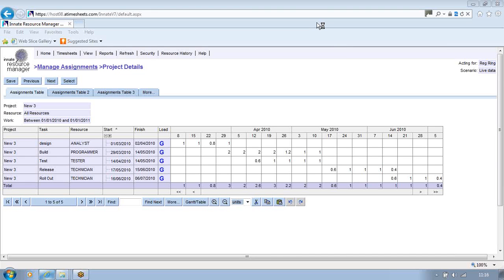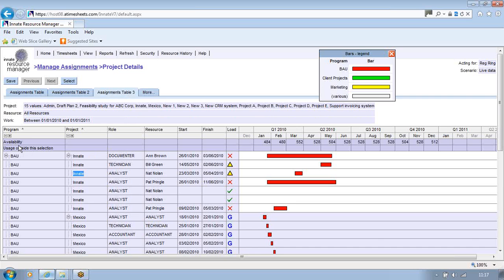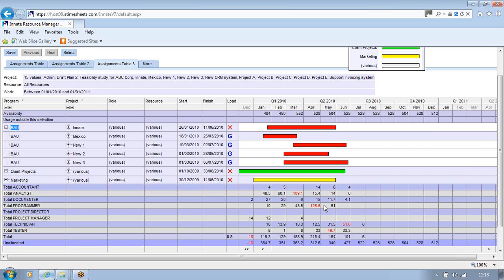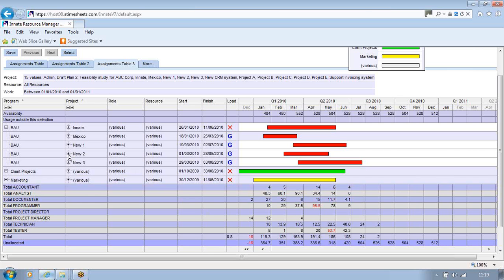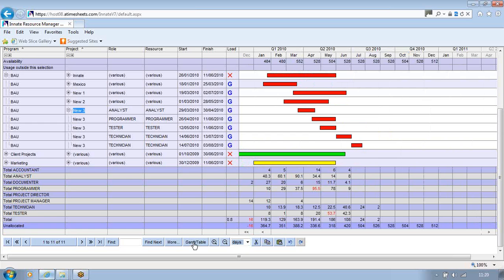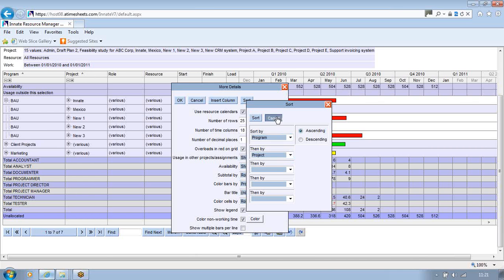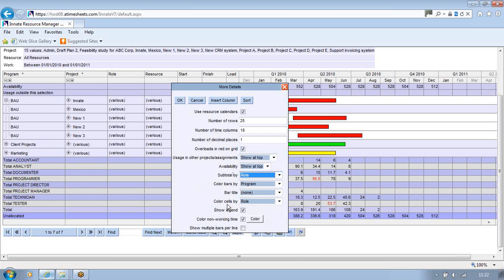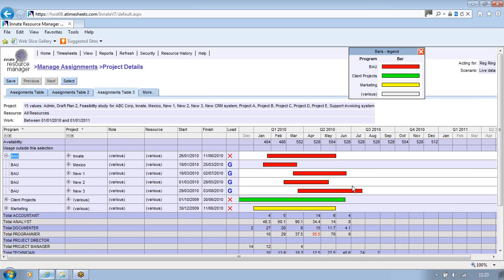Resource Management Software - managing demand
This video shows how, using resource management software, you can check the skills capacity to take on new work, taking into account current commitments